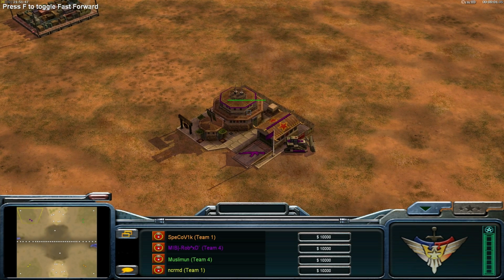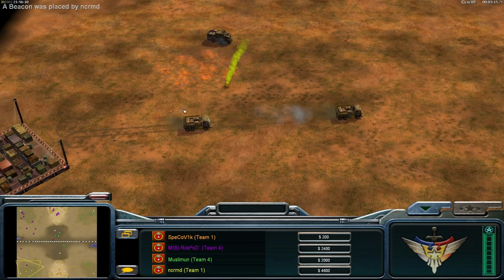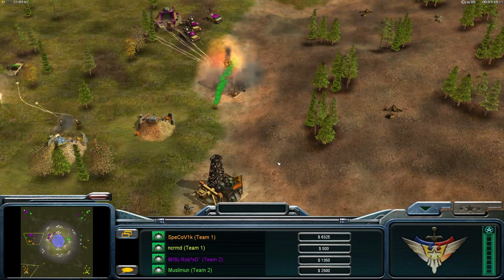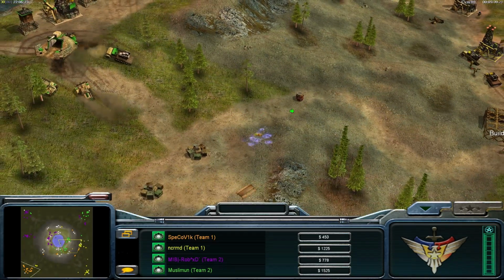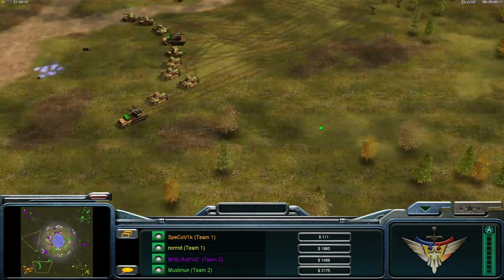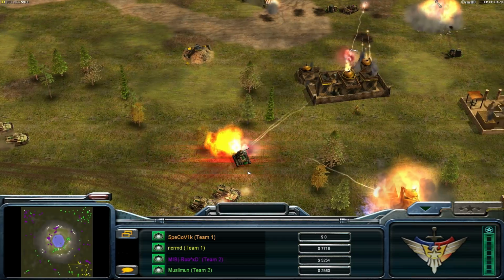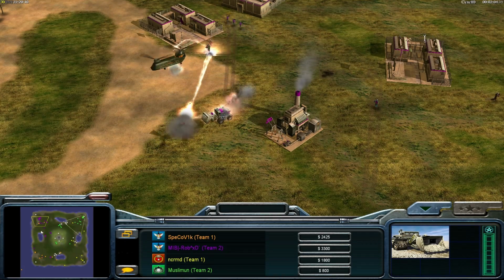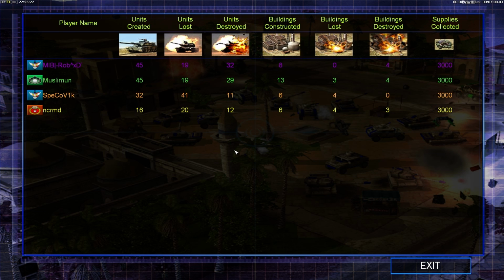[Round 1 - Game 2] Team Battle Titans 2vs2 Tournament